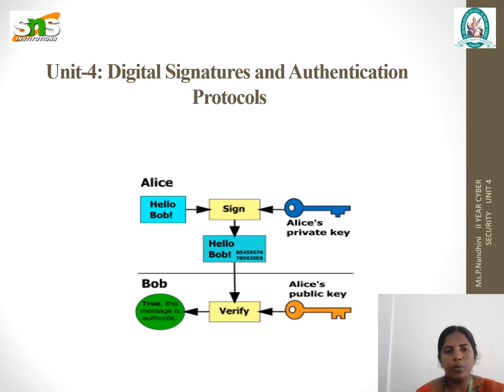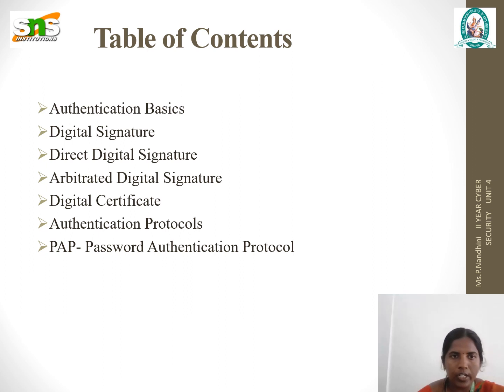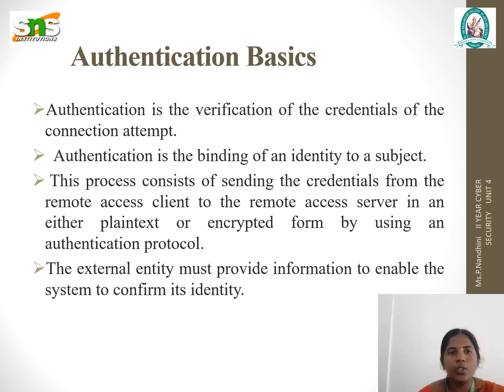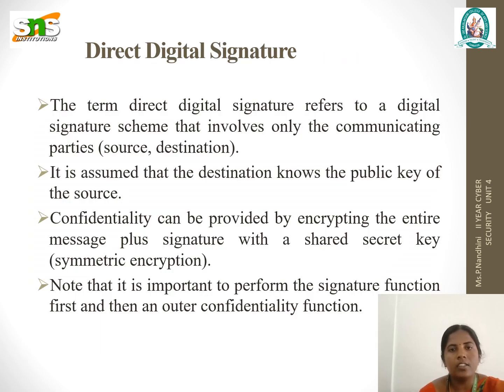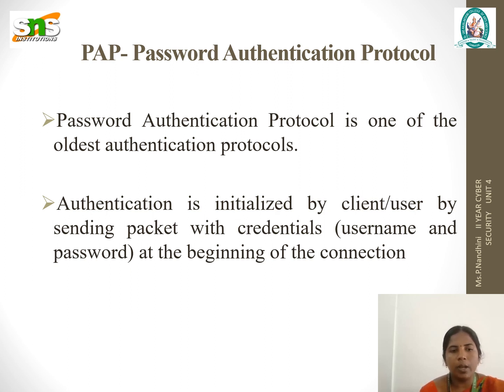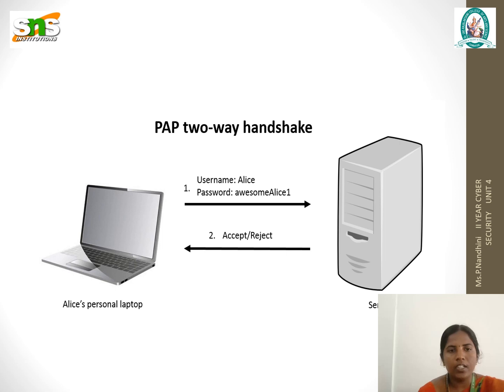Ms.P.Nandhini I Digital Signatures and Authentication Protocols I Lecture -SNS Institutions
A digital signature  is an Authenticaton Mechanism  that enables the creator of a message  to attach a code that acts as a signature.